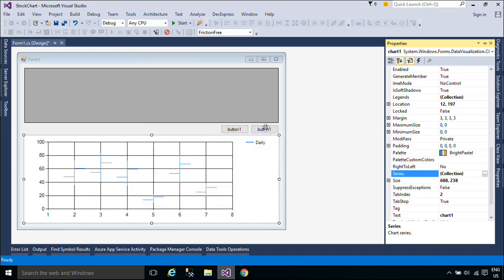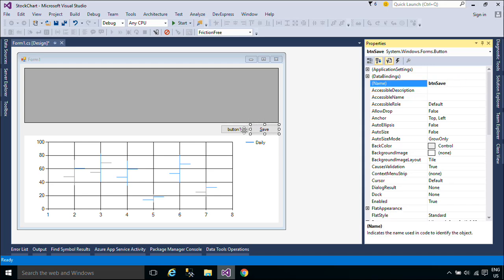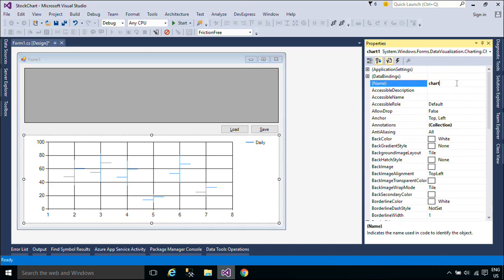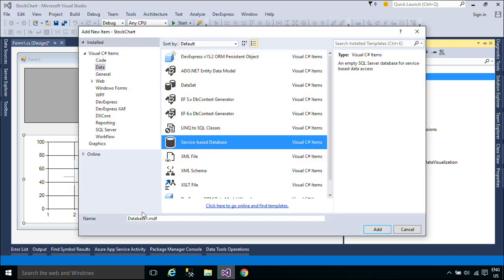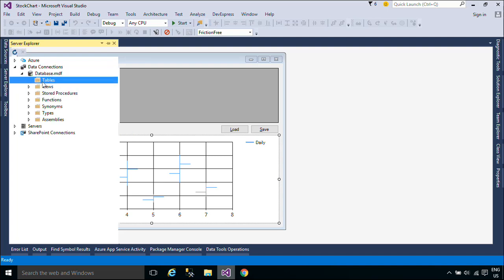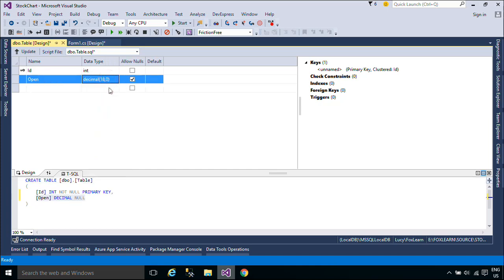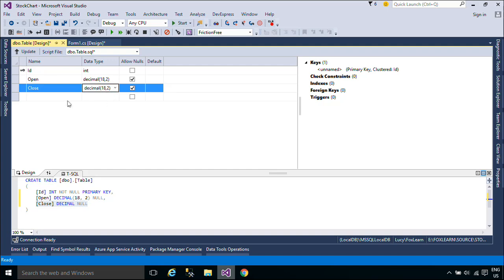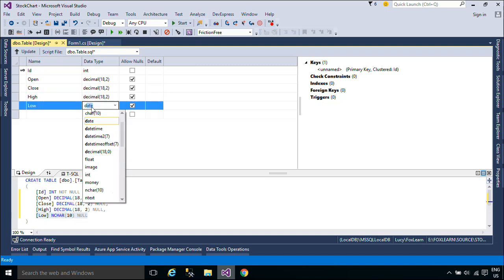C# Tutorial - Stock Chart & Candlestick Chart C# Winforms .Net | FoxLearn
How to make a Stock Chart or Candlestick Chart in C# Winforms. The C# Basics beginner course is a free C# Tutorial Series that helps beginning programmers learn the basics of the C# Programming Language

Through this video you will learn the following topics:

How to use Chart /Graph in Visual C#
C# Tutorial - Creating Chart in C# Windows Forms Application
Learn the Windows Forms Chart Control
C# Tutorial - Windows Forms and Microsoft Chart .NET